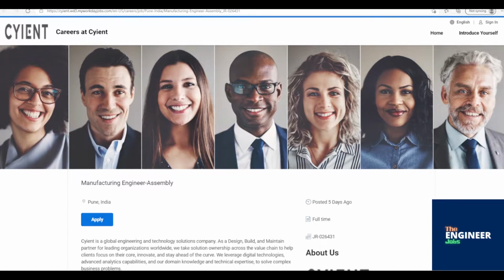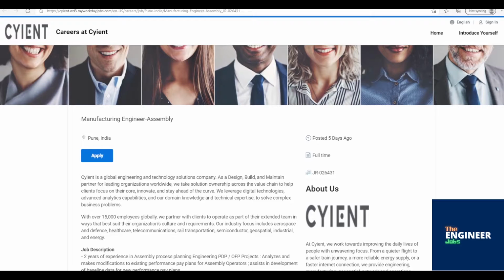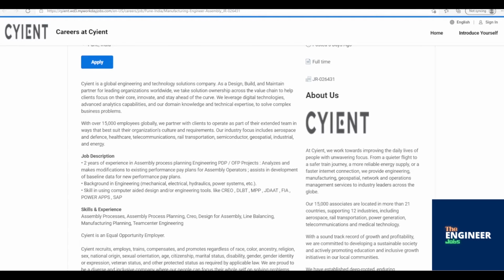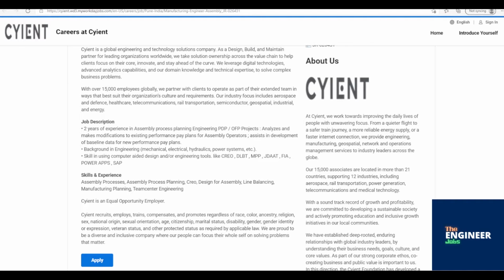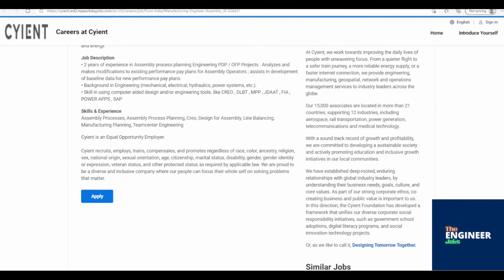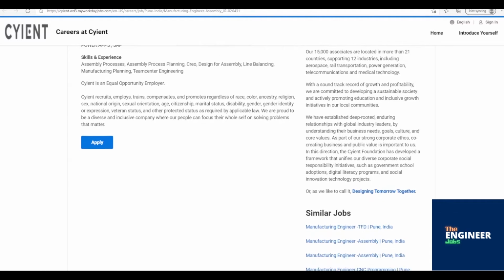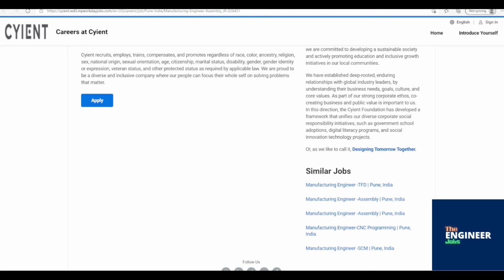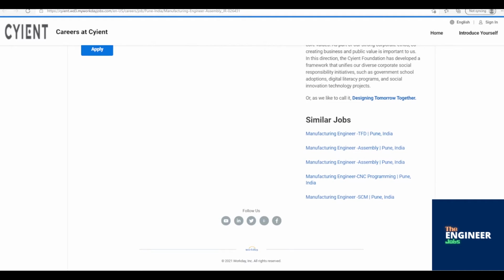Cyient | Manufacturing Engineer-Assembly | BE/ BTech – Mechanical Engineering | Pune, Maharashtra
Scan the QR Code in the video to Apply for the position.